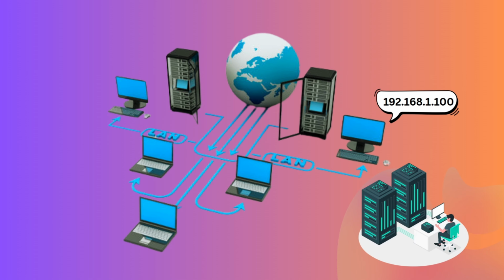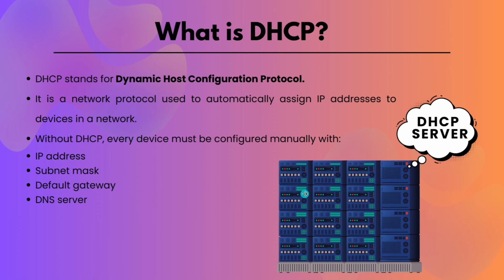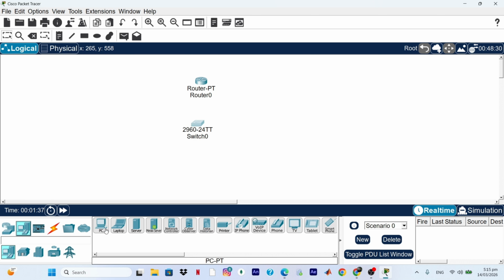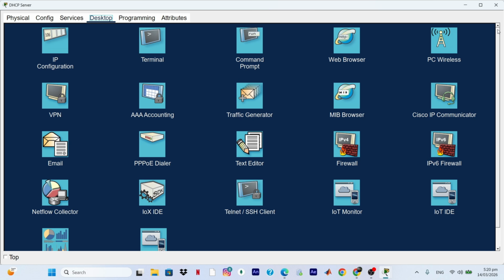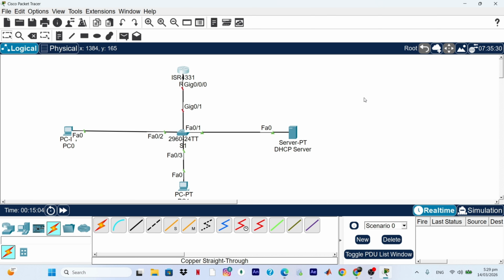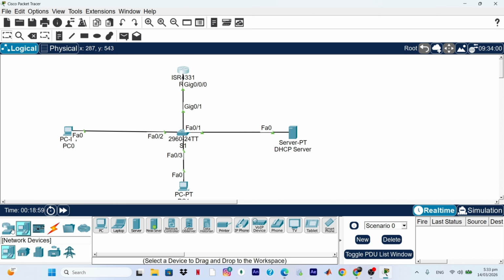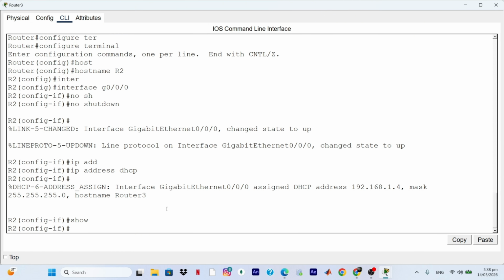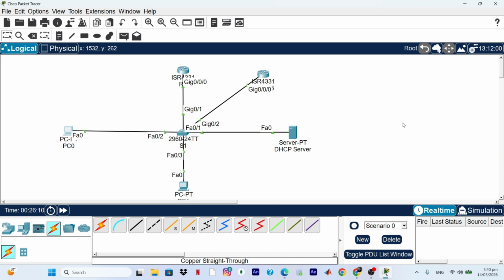Cisco Packet Tracer Tutorial Part 9 | How DHCP Configuration Explained |Hands-On Lab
In this Cisco Packet Tracer tutorial, you will learn how to configure a DHCP Server in a single network. DHCP (Dynamic Host Configuration Protocol) automatically assigns IP addresses to devices in a network.

In this CCNA lab you will learn:
• What DHCP is
• Why DHCP is used in networks
• DHCP Server configuration in Cisco Packet Tracer
• Automatic IP address assignment to PCs
• Network connectivity testing using ping

Timeline
00:00 – Automatic IP Address
00:25 – Lab Introduction
01:00 – What is DHCP?
02:10 – Network Topology Overview
03:20 – Adding Devices in Packet Tracer
05:00 – Connecting Network Devices
06:30 – DHCP Server IP Configuration
08:00 – Enabling DHCP Service
10:00 – DHCP Pool Configuration
12:00 – PCs Getting IP Automatically
13:30 – Verifying IP Assignment
15:00 – Router Default Gateway Configuration
16:30 – DHCP on Router Interface
18:00 – Connectivity Test (Ping)
19:10 – Summary